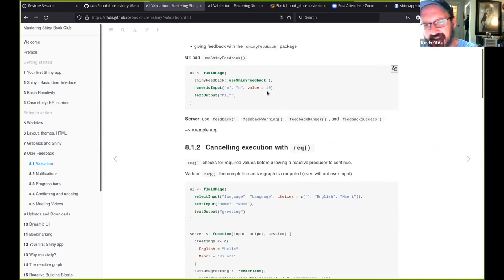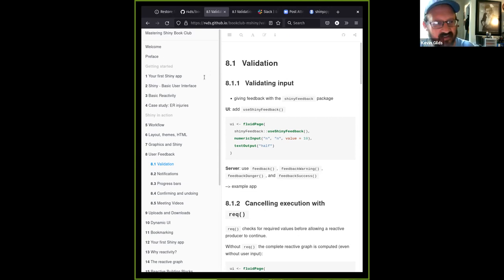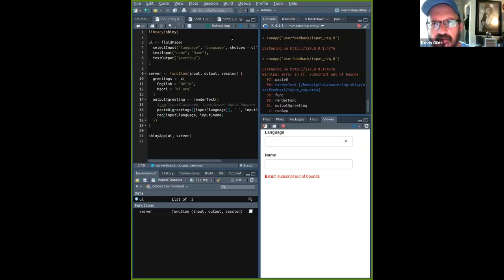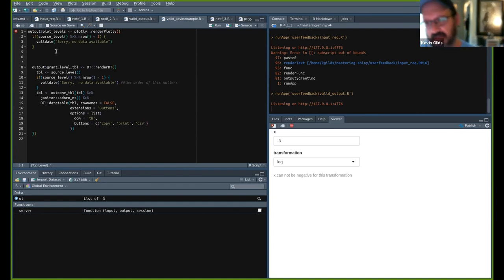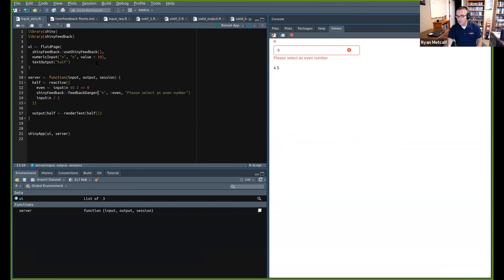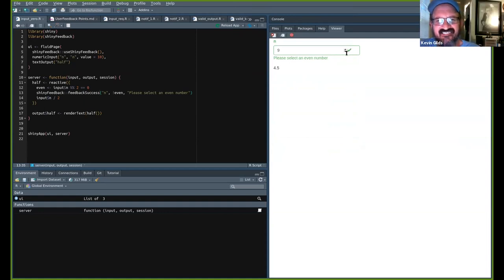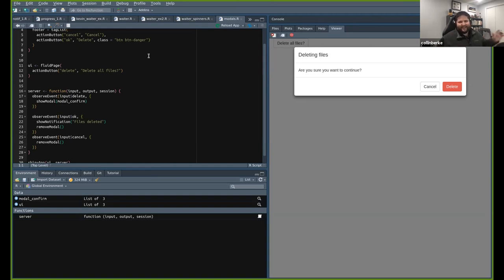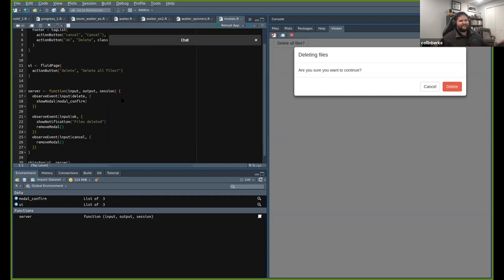Mastering Shiny Book Club: Chapter 8: User feedback (mshiny02 8)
Kevin Gilds presents Chapter 8 (“User feedback”) from Mastering Shiny by Hadley Wickham on 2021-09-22, to the DSLC mshiny book club (cohort 2).